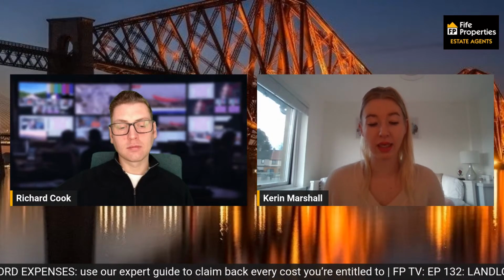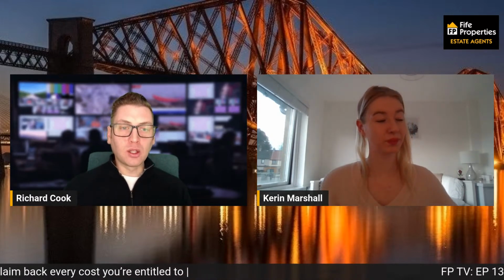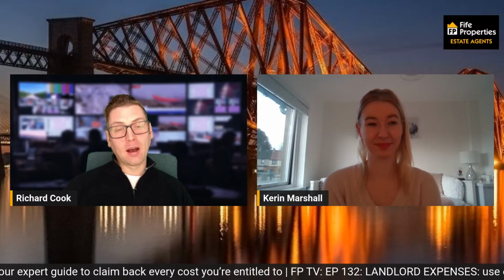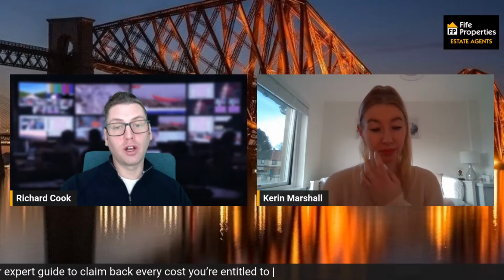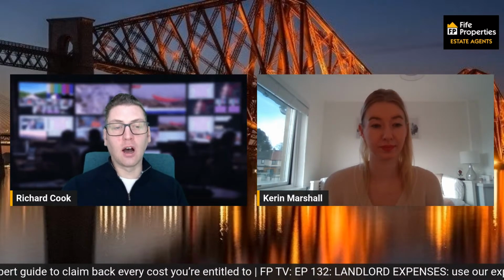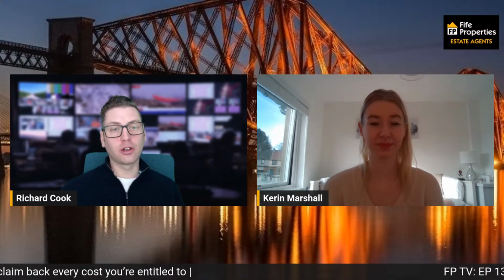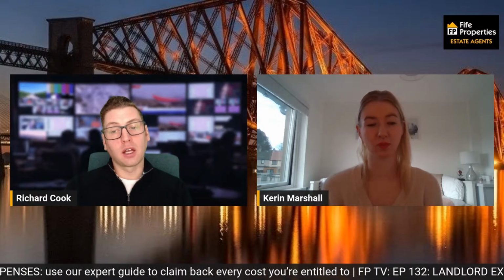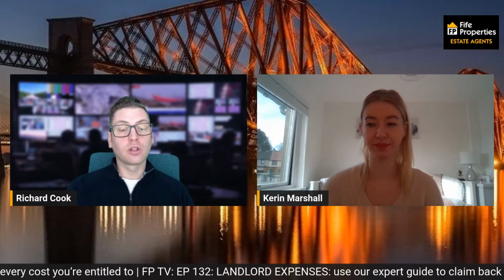FP TV: EP 132: LANDLORD EXPENSES: use our expert guide to claim back every cost you’re entitled to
How many tax allowances do you think you can claim from owning a rental property? The truth might pleasantly surprise you.

Being a landlord is a business, but from our experience, not every landlord knows what they’re entitled to. As well as the obvious costs like mortgages and maintenance, there are many smaller expenses that can soon add up and make a real difference to your bottom line.

Join Lettings Director Richard Cook along with Letting Agent Kerin Marshall this Saturday morning live on “The Fife property Show”. Tune in at 9.30am and we’ll take your questions LIVE. Hit the notification button to receive an alert on the day.

(Watch/read/listen)